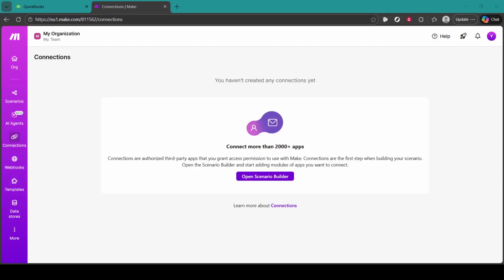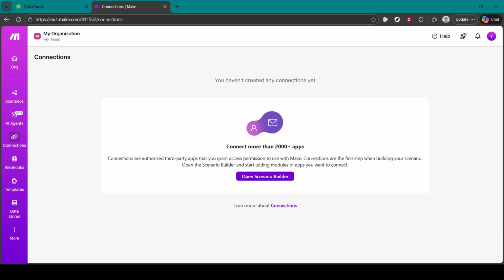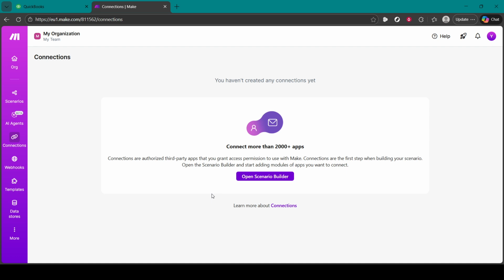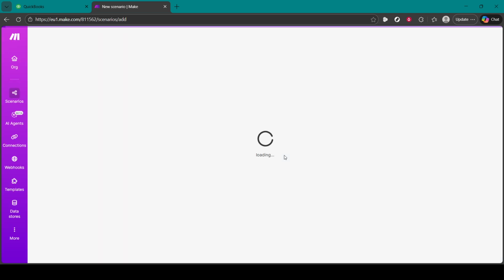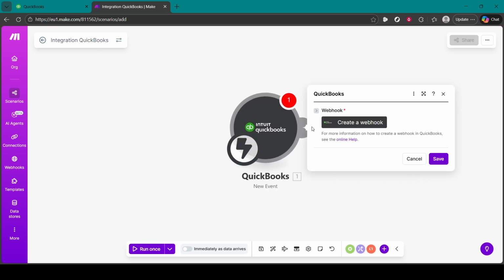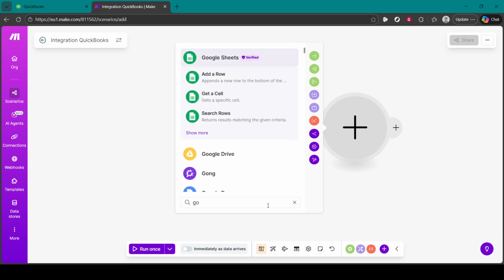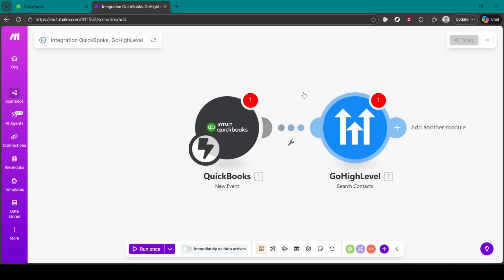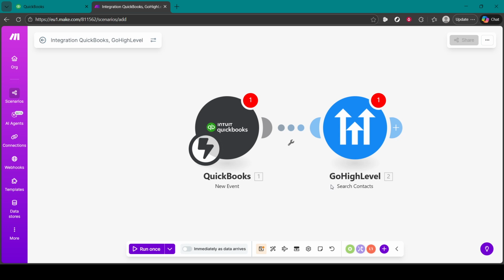How To Sync HighLevel With QuickBooks Online (Full Integration)(2026 Guide)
Stop manually entering lead data and invoices into two different systems. In this 2026 updated tutorial, I show you exactly how to sync GoHighLevel (HighLevel) with QuickBooks Online. Integrating your CRM with your accounting software is the ultimate way to automate your sales pipeline and ensure your financial records are 100% accurate for the current fiscal year.

We walk through the modern 2026 HighLevel "App Marketplace" to demonstrate the native integration process. You will learn how to map your HighLevel contacts to QuickBooks customers, how to automatically generate a QuickBooks invoice the moment a deal is won in your CRM, and how to sync payments so your aging report updates in real-time. I also cover how to troubleshoot common mapping errors to keep your data clean. This professional workflow is optimized for the latest software versions to help you build a fully automated business machine.